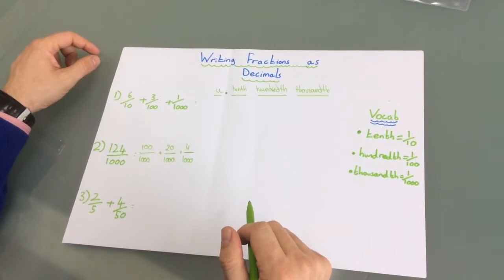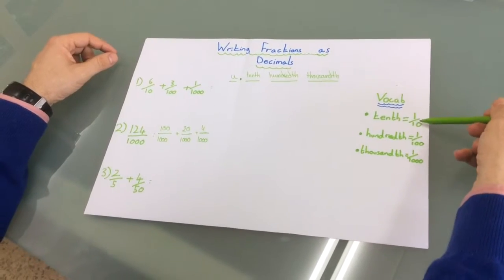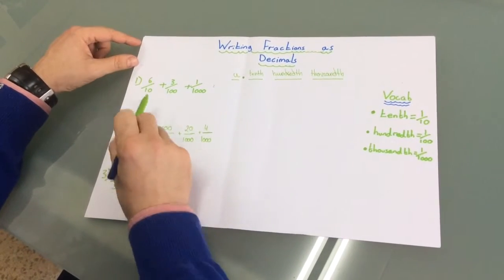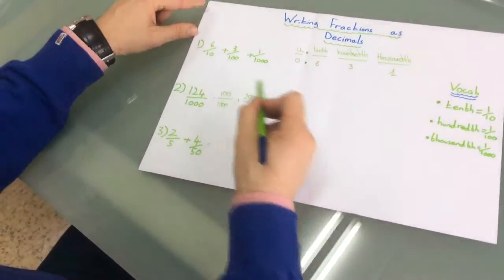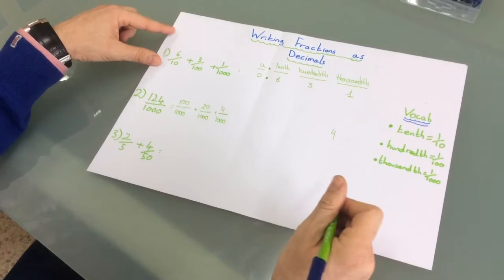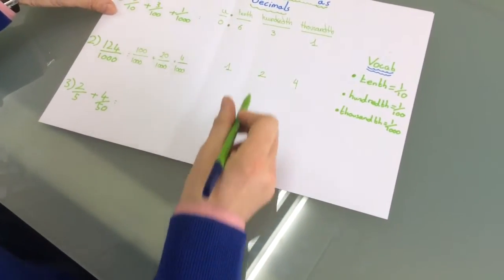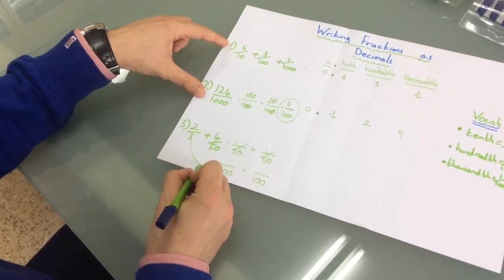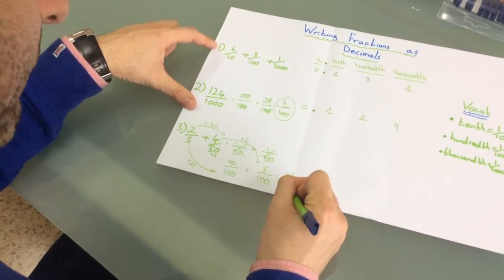Writing Fractions as Decimals